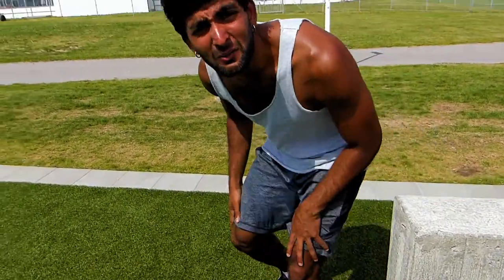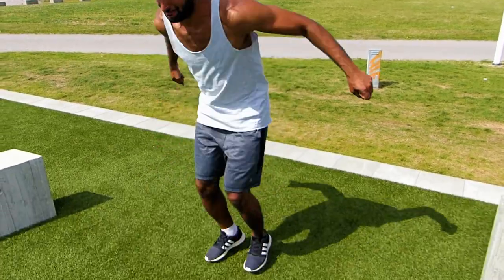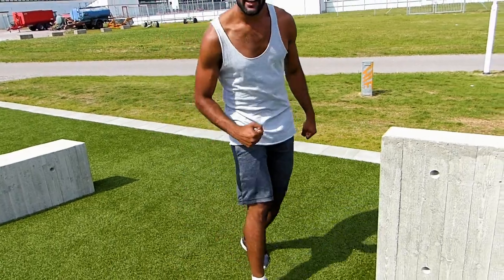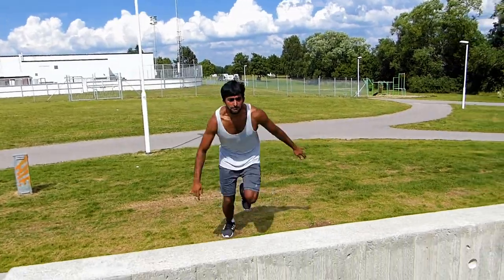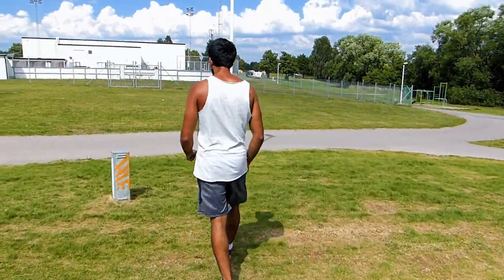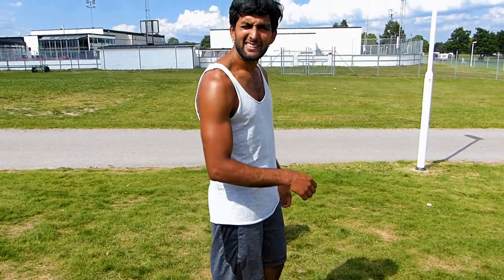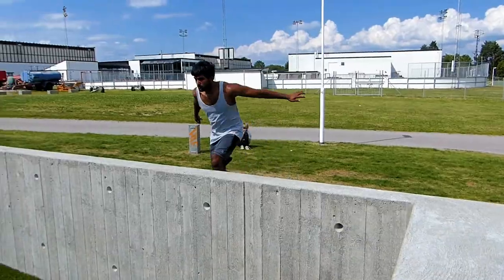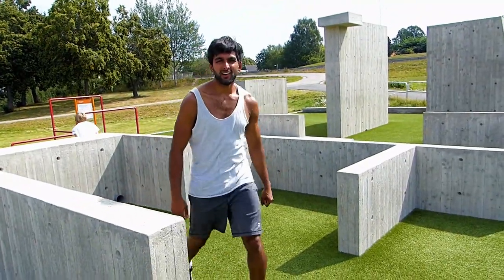How to STV (Parkour, freerunning and dance tutorials)